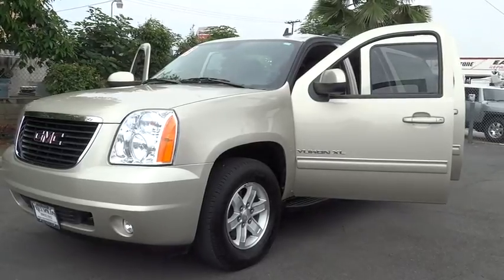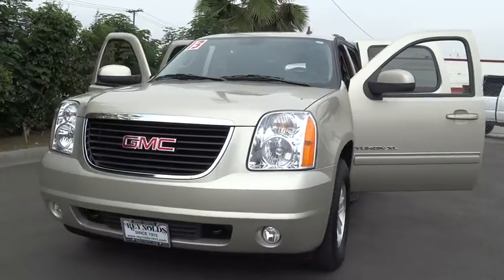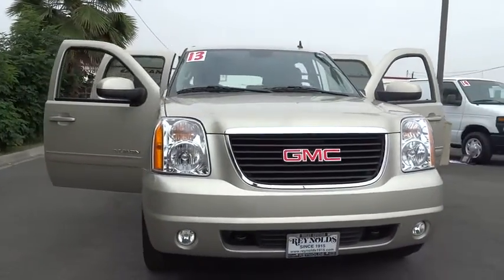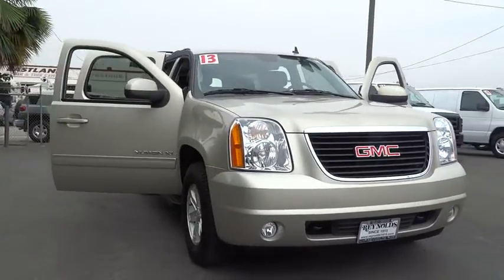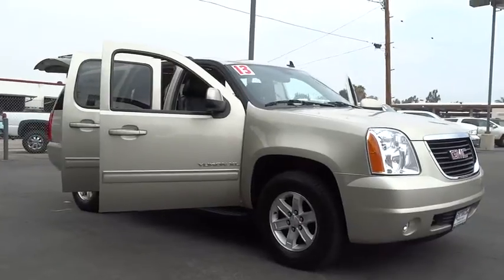2013 GMC Yukon XL 1500 used, Los Angeles, Orange County, Pasadena, Ontario, Anaheim CA P71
Servicing West Covina CA near Los Angeles, Orange County, Pasadena, Ontario, Anaheim
2013 GMC Yukon XL 1500  - Stock#: P710S - VIN#: 1GKS1KE02DR311381

Reynolds Buick used
345 N. Citrus Ave

PRIOR RENTAL ..